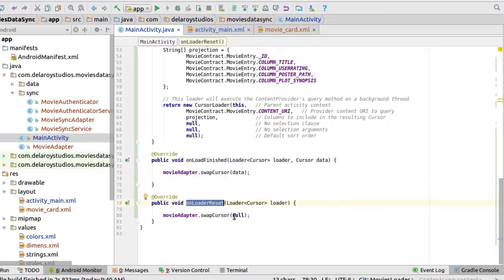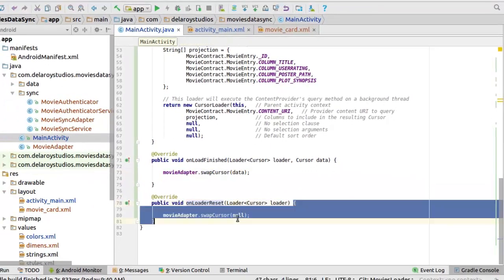ANDROID SYNC ADAPTER FRAMEWORK - MOVIES APP LOADERS #4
Loaders run on separate threads to prevent janky or unresponsive UI, Loaders simplify thread management by providing callback methods when events occur, Loaders persist and cache results across configuration changes to prevent duplicate queries.
Loaders can implement an observer to monitor for changes in the underlying data source. Loaders wrap it up for this playlist happy watching and coding.